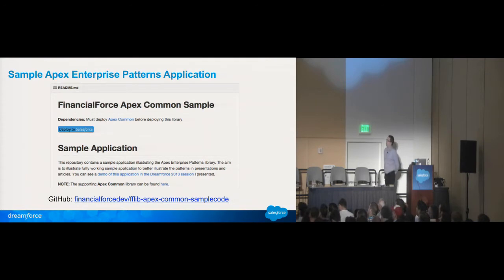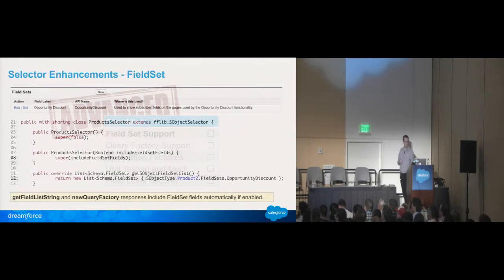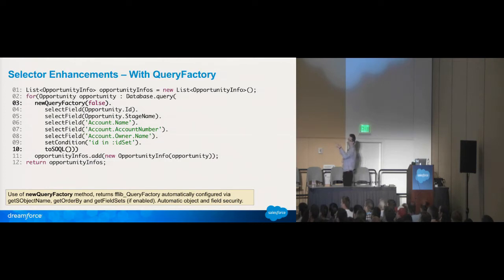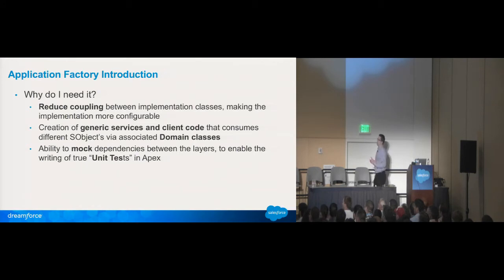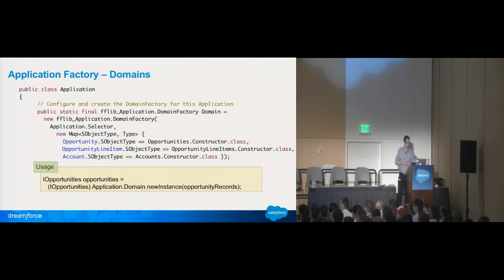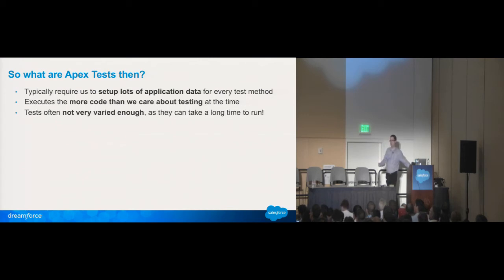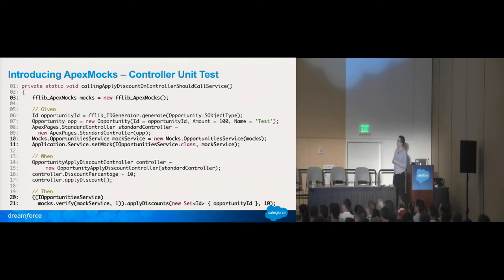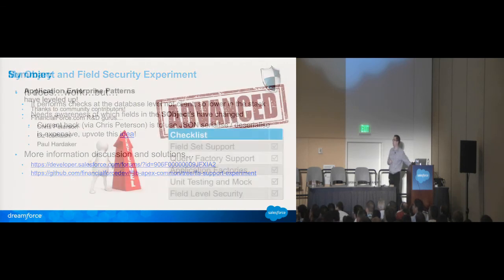Advanced Apex Enterprise Patterns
Complex code can easily get out of hand without good design, so join us to understand how to apply the advanced design patterns used by experienced Salesforce developers. Starting with Interface and Base Class examples of OO design, we quickly move on to new design features, including Application Factory, Field Level Security Support, Selector FieldSet support and Dependency Injection, Mock Testing of Services, Domain, and Selector layers. You will gain insight as to when to apply these advanced Apex patterns, a key aspect to using them effectively.